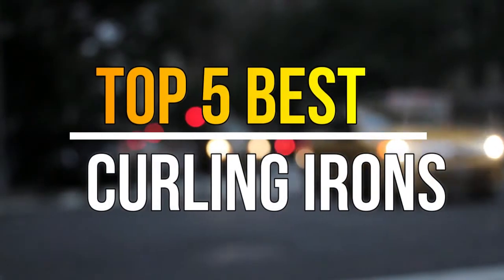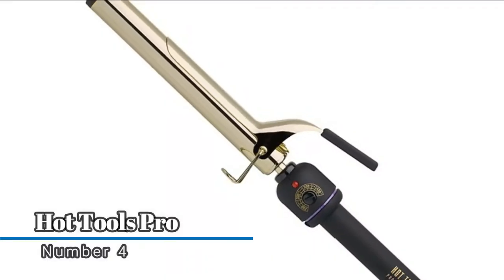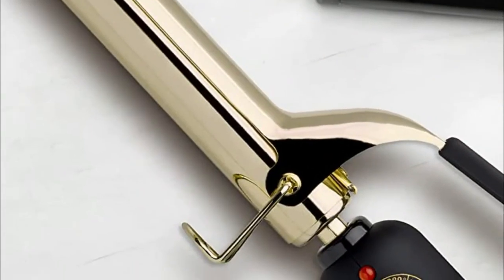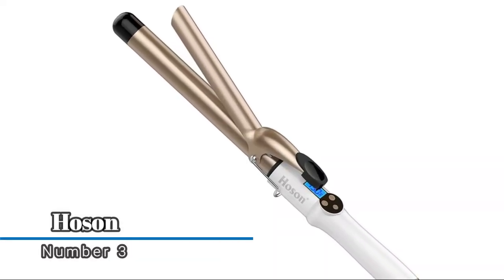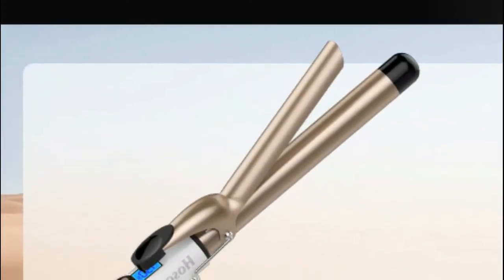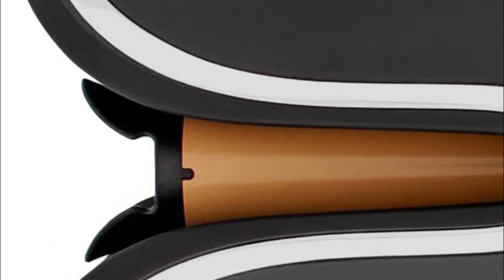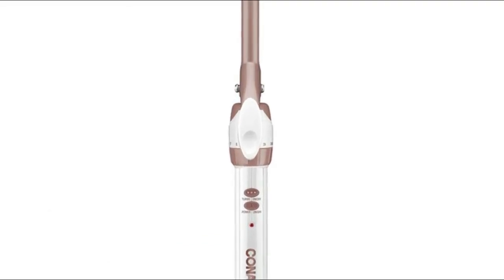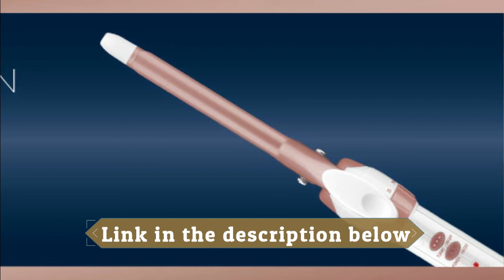Curling Irons : Top 5 Best Curling Irons 2022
Do you need the best Curling Irons. You welcome to watch out the top 5 Curling Irons reviews videos. Tried to collect best items. If you want to know details about each product. Follow Below:

1. Conair Double Ceramic Curling Iron

2. CHI Spin N Curl Curling Iron

3. Hoson Curling Iron

4. Hot Tools Pro Curling Iron

5. Lanvier Hair Curling Iron